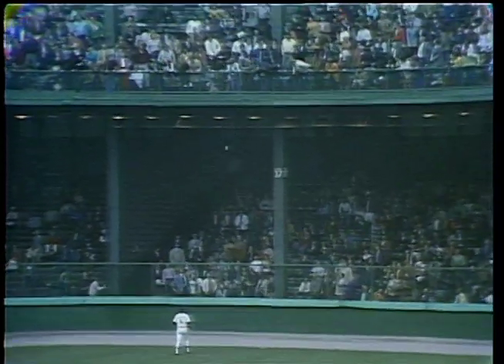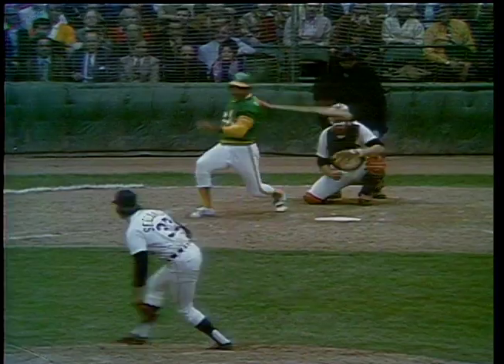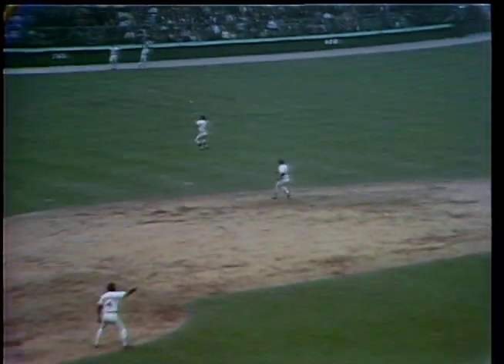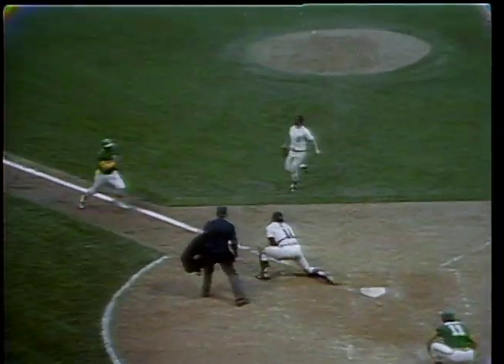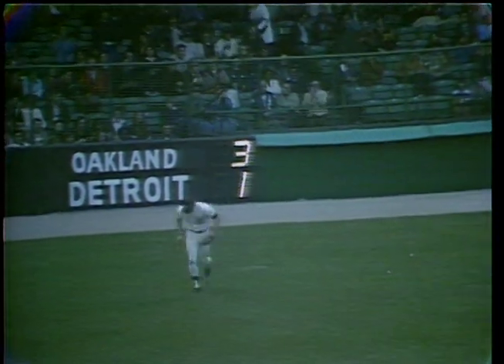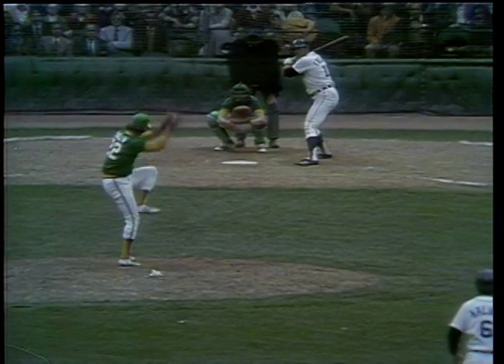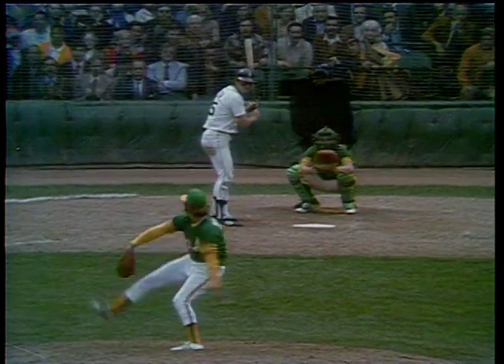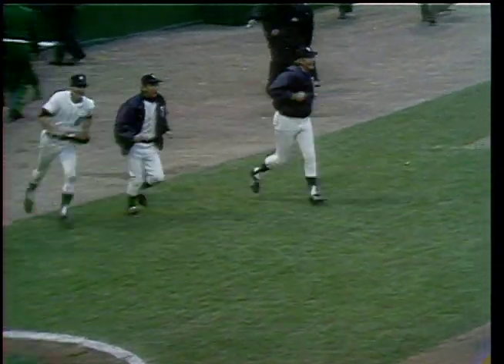1972 ALCS Game 4 - Tigers 4 A's 3 (10 innings)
A repeat of the pitching matchup from Game 1 (Hunter vs. Lolich), this one really hurt. After the A's scored 2 in the top of the 10th and were 3 outs away from the pennant, the Tigers scored 3 in the bottom half and forced a decisive game 5. and the A's never got an out! The A's would routinely pinch-hit for their second baseman, and when Dick Green got hurt they put Gene Tenace (who would be a hero in 2 weeks time) there, to disastrous effect. A classic game to be sure.